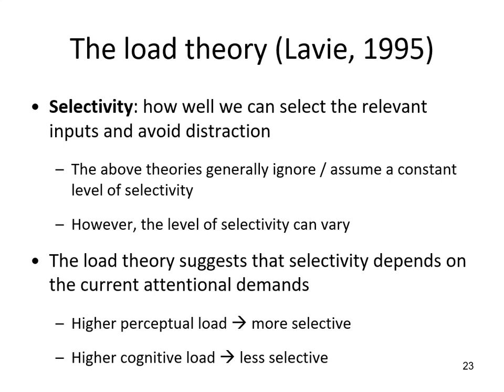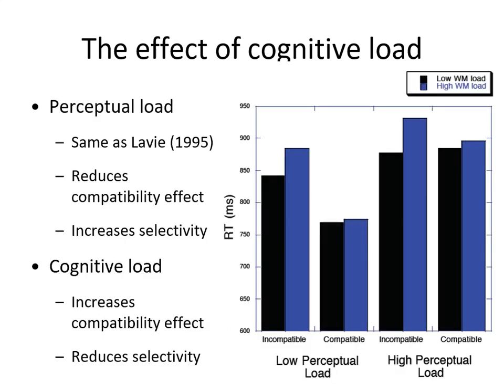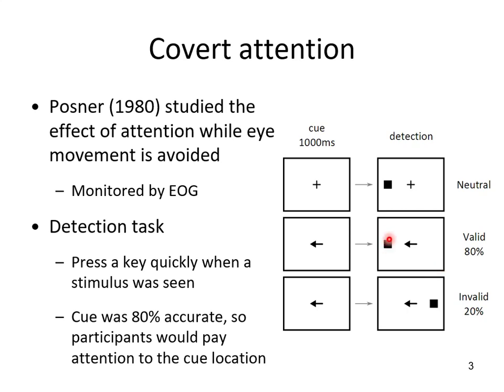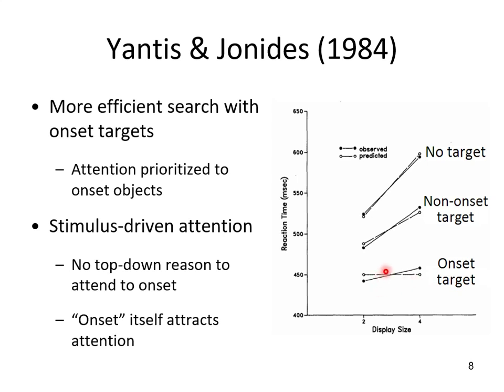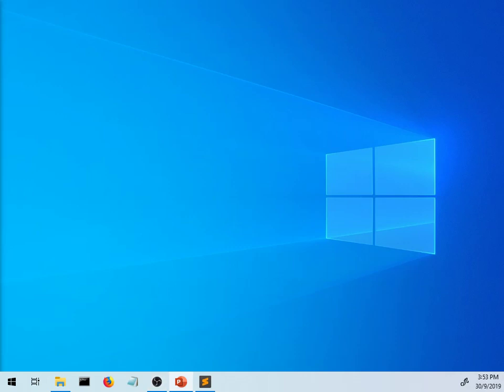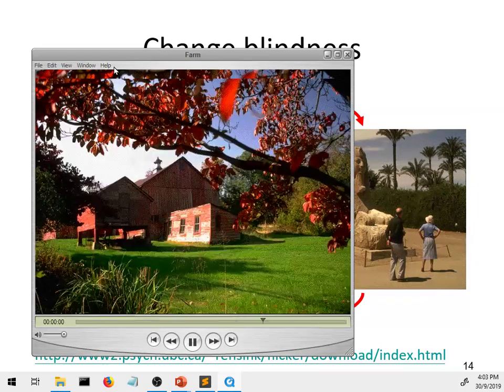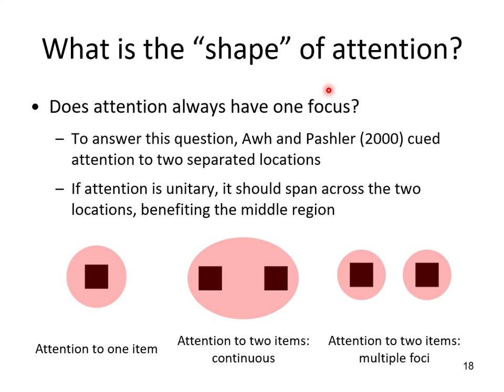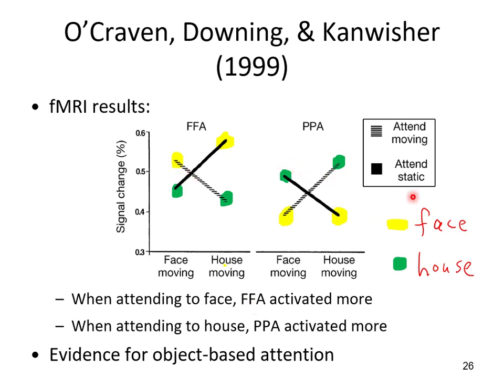cogpsy lecture5 afternoon